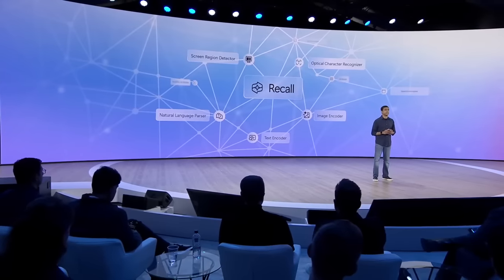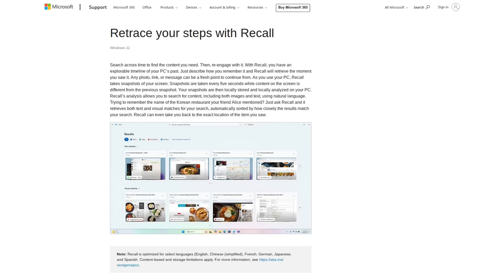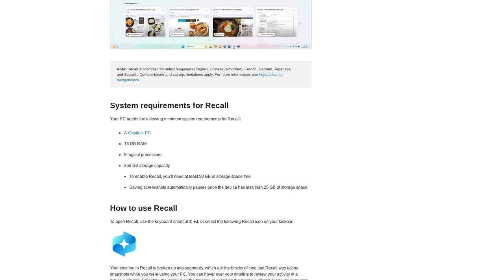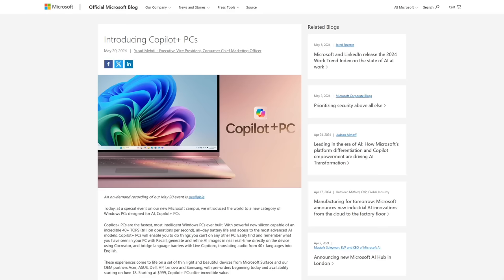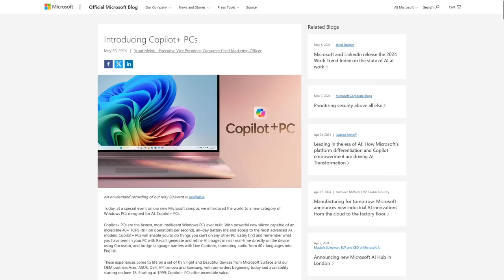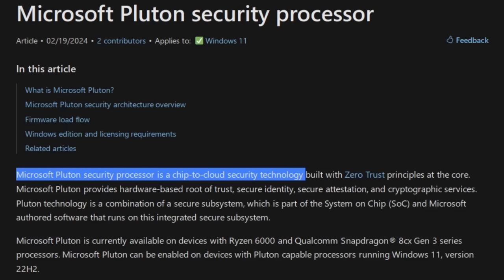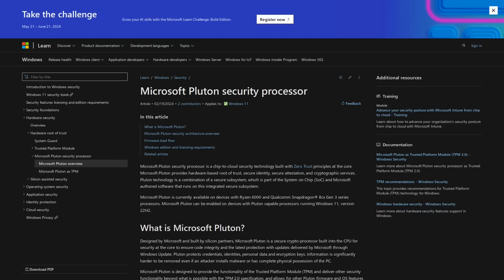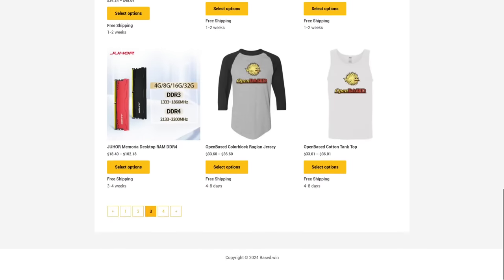Microsoft's AI-Powered CoPilot+ PCs Are Spyware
In this video I discuss how Microsoft's CoPilot+ PC's will bring new levels of spyware to the computing space with "features" like recall that literally record you screen as you use your computer, and the requirement these PC's have for Microsoft's Pluton Security Chip that connects directly to Microsoft's cloud and has similar levels of access to your data to the Intel Management Engine.

Monero
45F2bNHVcRzXVBsvZ5giyvKGAgm6LFhMsjUUVPTEtdgJJ5SNyxzSNUmFSBR5qCCWLpjiUjYMkmZoX9b3cChNjvxR7kvh436

Bitcoin
3MMKHXPQrGHEsmdHaAGD59FWhKFGeUsAxV

Ethereum
0xeA4DA3F9BAb091Eb86921CA6E41712438f4E5079

Litecoin
MBfrxLJMuw26hbVi2MjCVDFkkExz8rYvUF